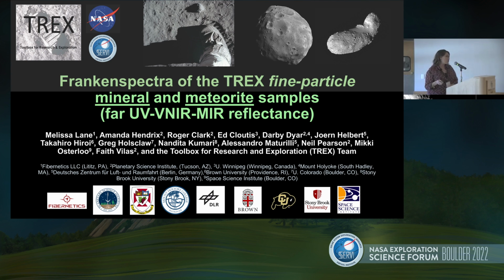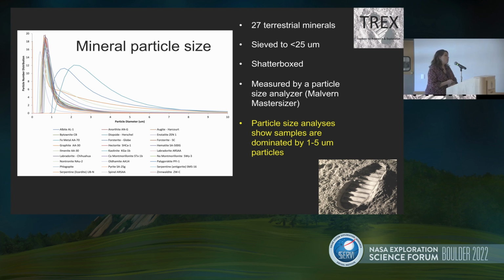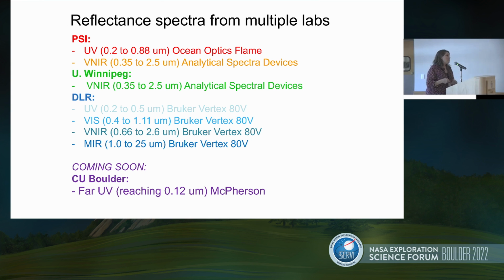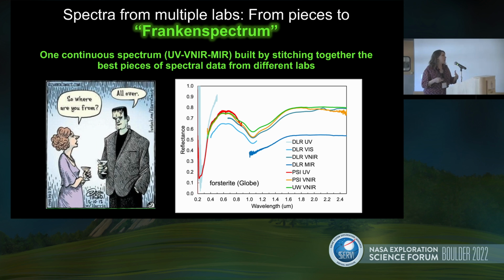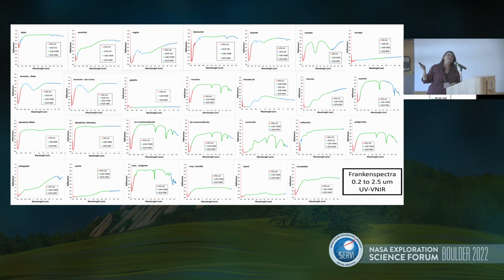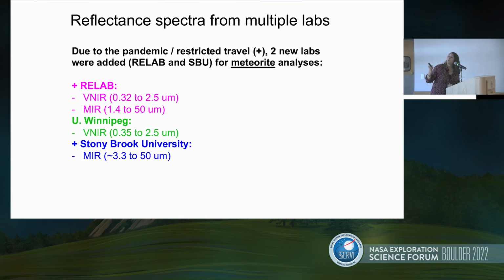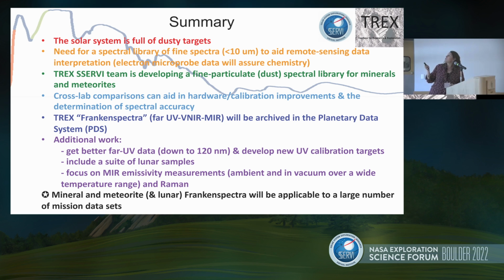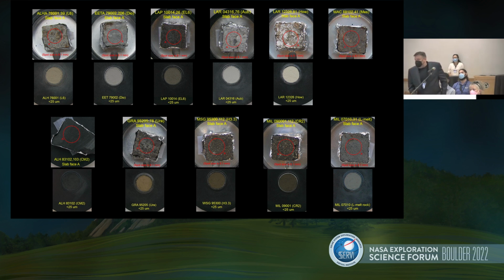NASA Exploration Science Forum 2022: Dust, Regolith, and Simulants I - Melissa Lane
Dust, Regolith, and Simulants I
Frankenspectra of the TREX fine-particle mineral and meteorite samples (far UV-VNIR-MIR reflectance)
Melissa Lane